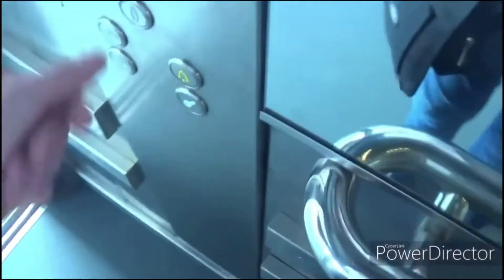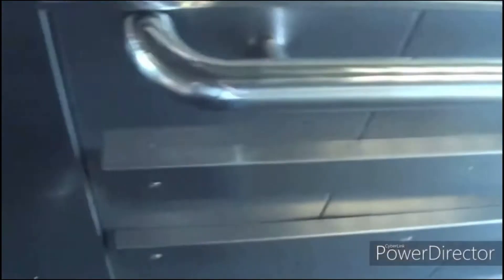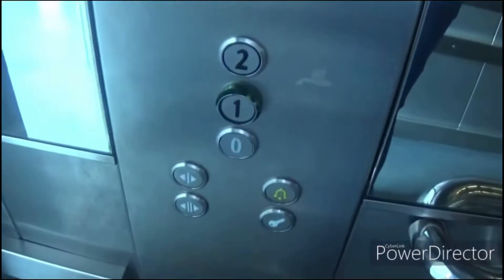Very Efficient Kone MonoSpace At Another Forestside Car Park Belfast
I Really Like This Kone, Very Efficient, ADO, Loud Clunk, Just A Very Nice Lift In General

One Thing I Don’t Like About It Is They Couldve Added Another Button Panel On The Other Side So The Editing Wouldnt Be As Fun... Or I Could’ve Used My Phone But I Always Try And Use My Camcorder (EDIT: All Videos Are Being Done On My Phone Now)

Also The Footage Couldve Been Better But Again Oh Well, Not Me Who Designed The Lift Like This

Lift Info:

Brand: KONE
Motor: MRL
Lift Model: MonoSpace
Speed: Top Speed 1mps
Door Type: Centre Open
Year: 2012
Fixtures: KSS670
Indicator: KONE Scrolling Arrow
Voice: Old Kone Voice
Lift Capacity: 1275kg 17 Persons

Camera Info:

Camera: Sony Camcorder CX240E (Or Whatever It Is)
Frame Rate & Quality: 1080p 50fps

Filmed On Thursday 13th August 2020